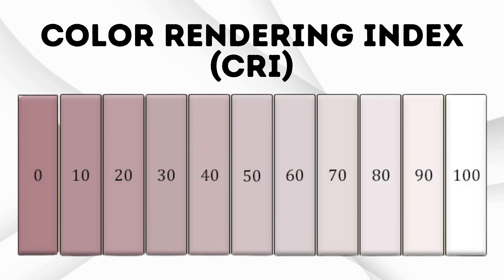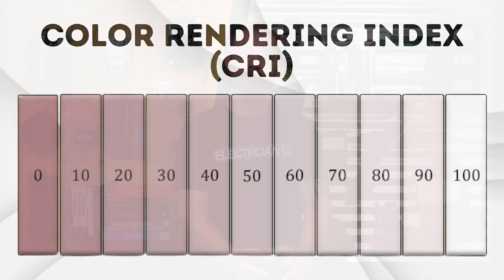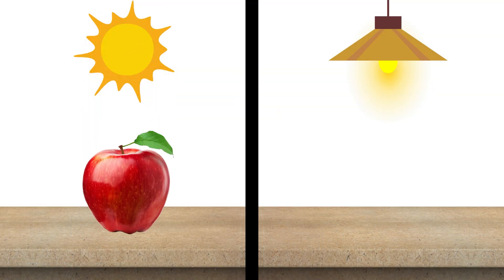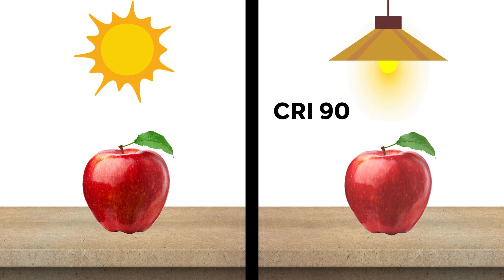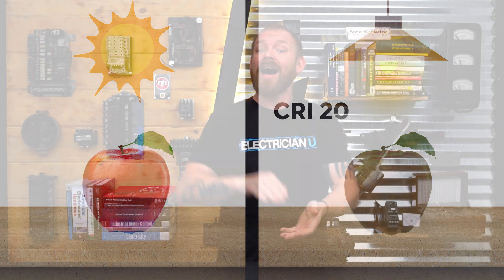Secret Behind Perfect Lighting? Color Temperature & CRI Explained!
🔦 Join Dustin on a vibrant journey through the world of lighting in this Electrician U episode! We're illuminating the key concepts of Color Temperature (Kelvin) and Color Rendering Index (CRI) - your essentials for crafting the perfect atmosphere. 🌟

00:00 - Intro
00:28 - What is Kelvin?
02:36 - What is CRI?
05:40 - NDR BOA and RAZOR-R

🌈 Ever wondered why some lights feel cozy while others are crisp and alerting? It's all in the Kelvin! From warm, inviting 2700K glows to the bright and energizing 6500K rays, we break it down for you. Plus, discover the magic of CRI and how it brings out true, vivid colors in your space, just like the sun! 🌞

🔍 Featuring NDR Lighting's cutting-edge BOA and RAZOR-R, we show you how these concepts come to life in real-world lighting. Whether you're redesigning your home or upgrading your workspace, this episode is your guide to making informed lighting choices. 💡

-Audio lessons
-Forum

-State Approved
-Video Based

-2017, 2020, and 2023 NEC versions
-300 Question Online Code Cannon (not license specific, all code)